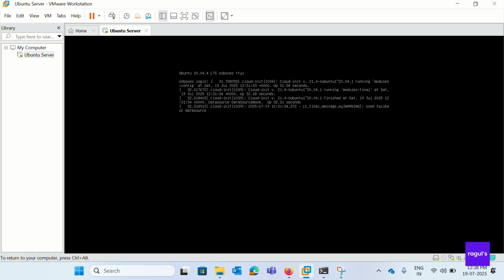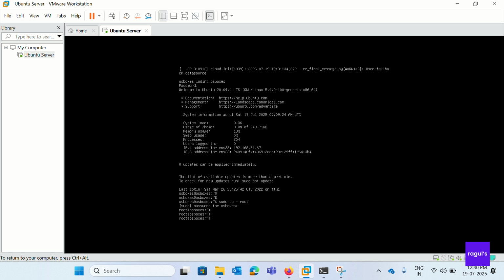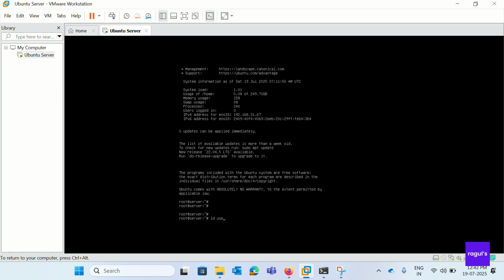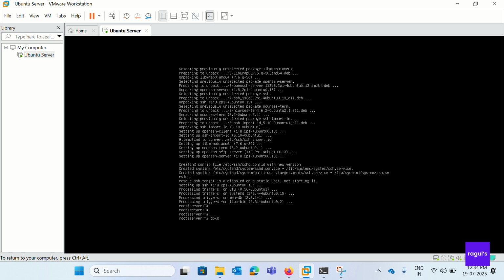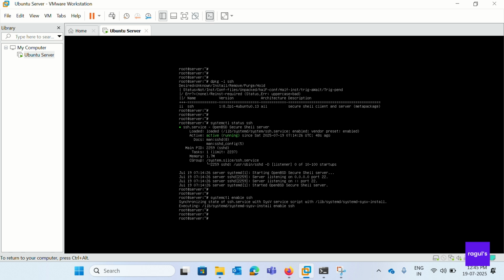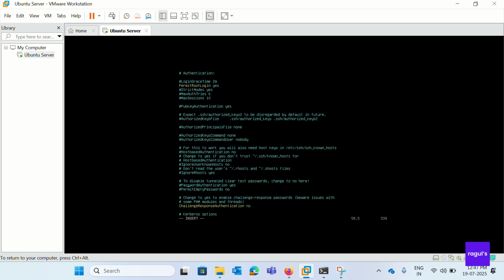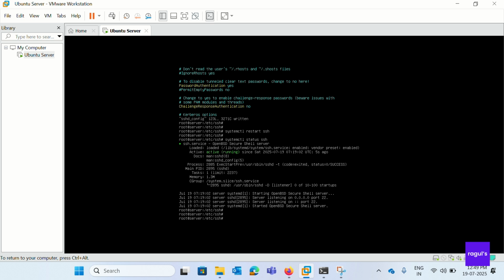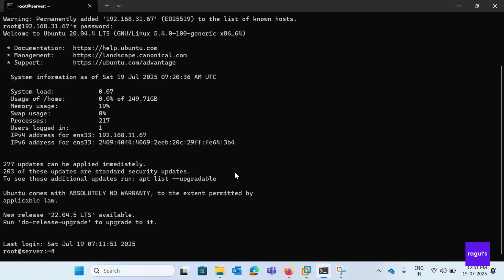#3 SSH Configuration | Build Your Own VPN Solution | WireGuard VPN Web Control Panel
In this video, you will learn how to set up and establish SSH connectivity to an Ubuntu server. It provides a step-by-step guide, starting from the installation of the SSH package, editing the configuration file, identifying the IP address, and finally connecting to the server using the Windows Command Prompt.